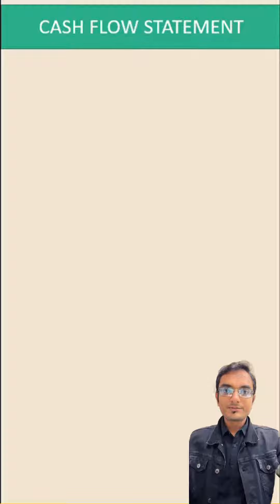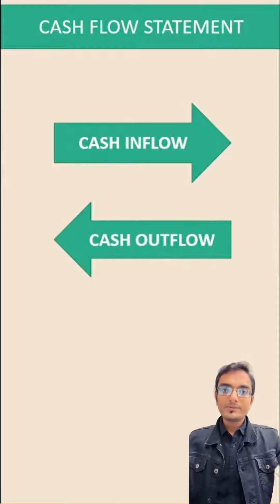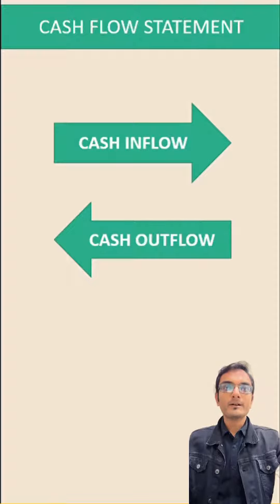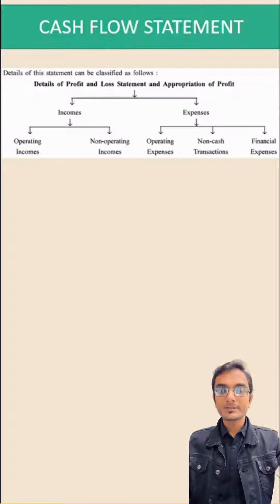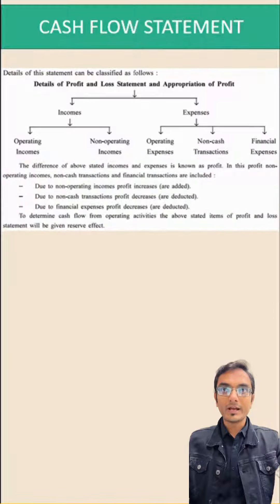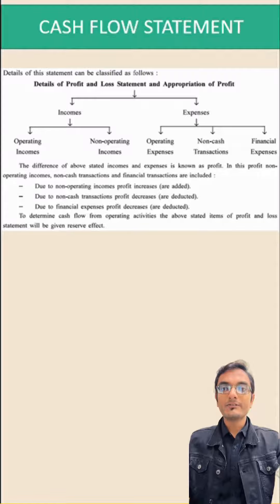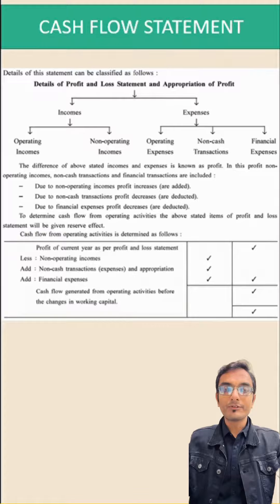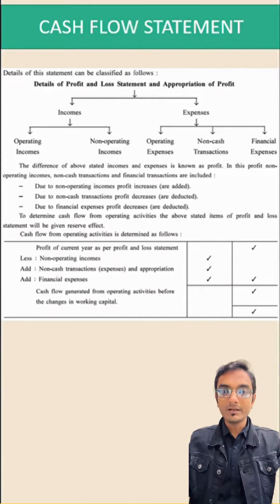#086 OPRATING ACTIVITY - CASHFLOW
"सफलता तुम्हरी हो जाएगी अगर अपने आपको सफल सोचना शुरू कर दो"

Presenting Video No. #086

Standard: 12th Commerce
Medium: English
Subject: Elements of Accounting
Topic: OPERATING ACTIVITY - CASHFLOW

Video & Presentation By: @nirs_panara
Video Editing By: @nirs_panara